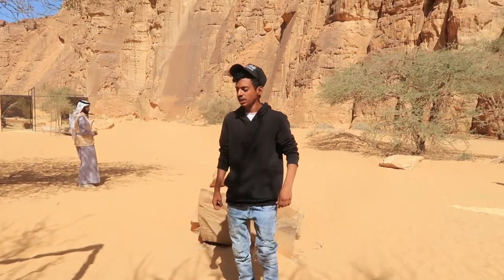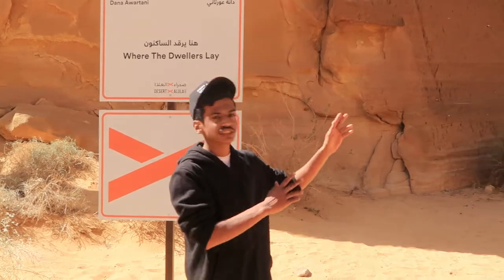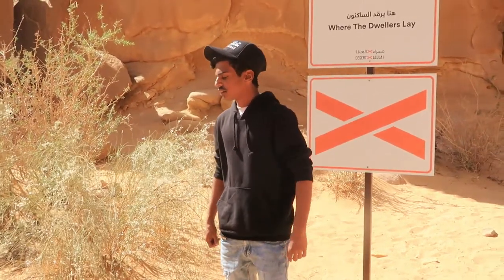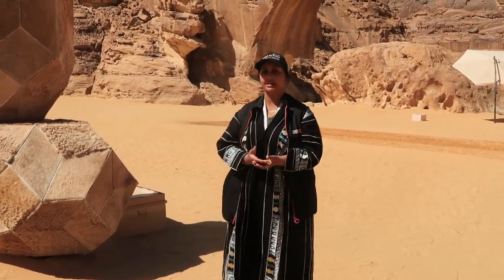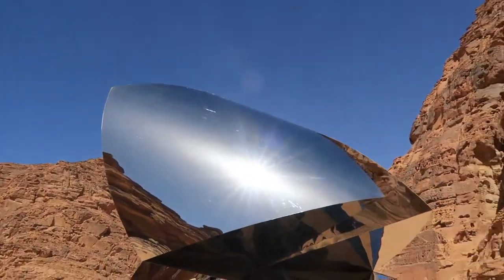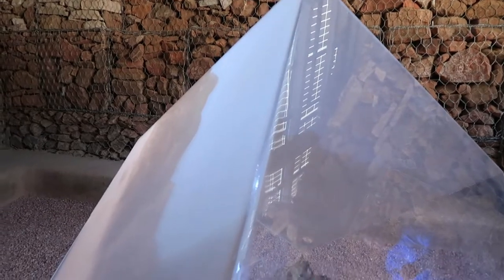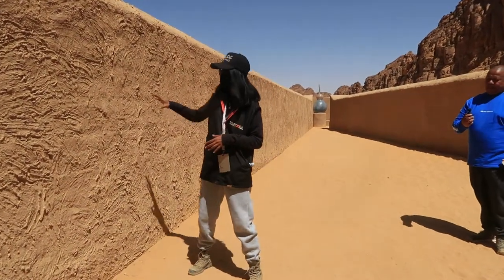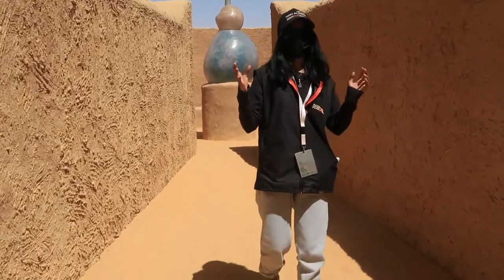005 -Al Ula Trip Pt.3 - Desert X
Hey this is Aya! Thanks for dropping by my channel!

This is the third and final part of the series of our travel to Al Ula. We weren’t able to finish all 15 art displays. That just means another chance to go back and see desert x again!

Editing software used:
-Filmora 9
-Audacity

Cameras Used: Canon Powershot  G7x Mark II for Videos